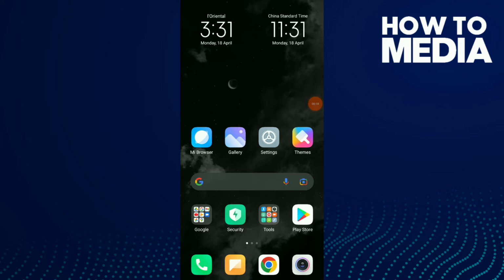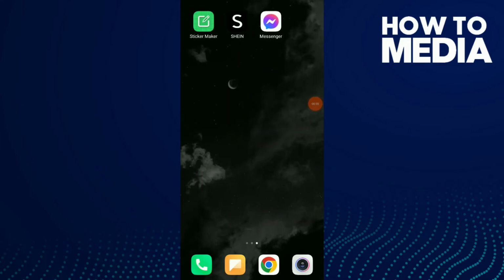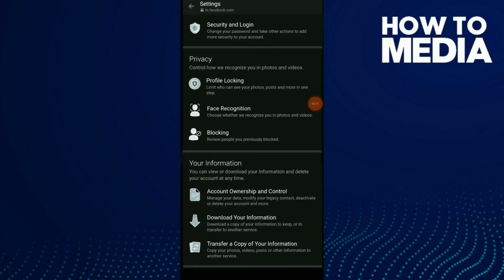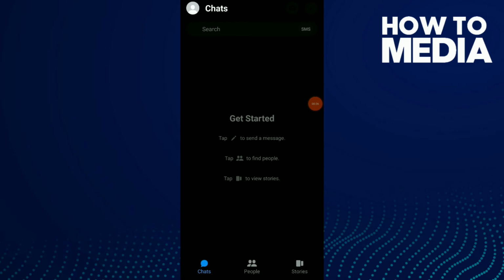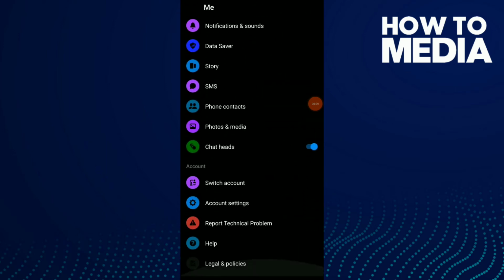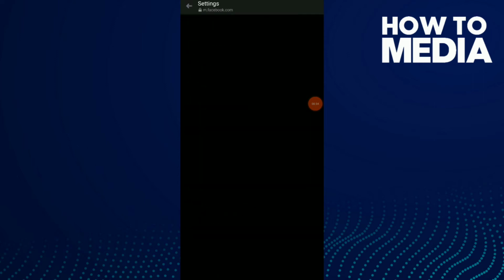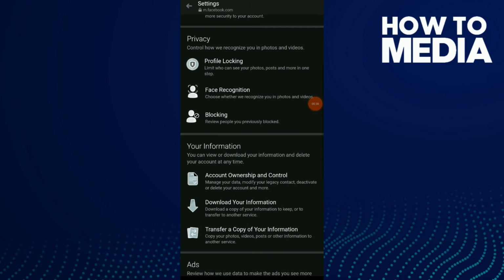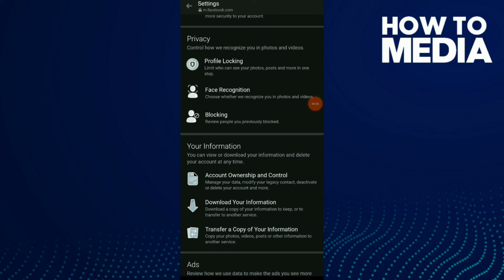How To Use Face Recognition on Facebook Messenger App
My idols on YouTube:
Mike Vestil
Ali Abdaal
biaheza
Kevin David
Incognito Money
Sara Finance
Everyday Money
Channel Makers
Vidiq
SuperHumans Life